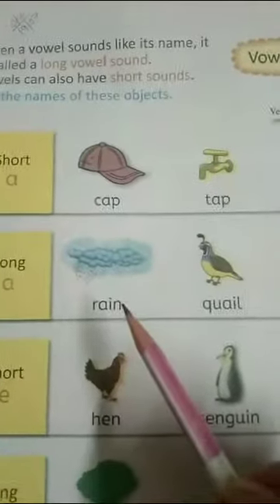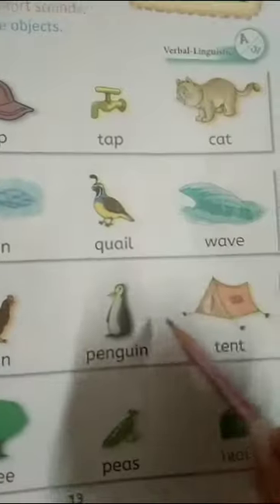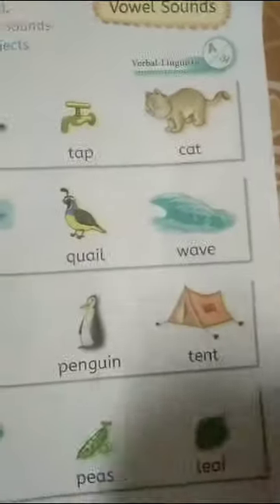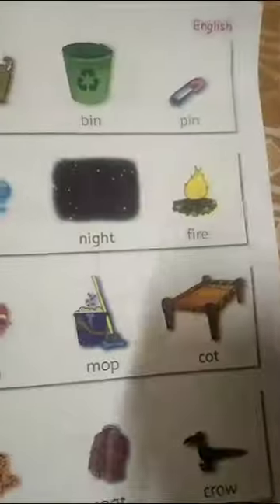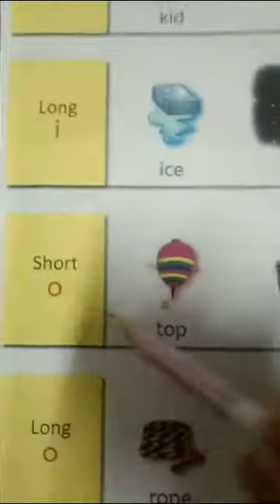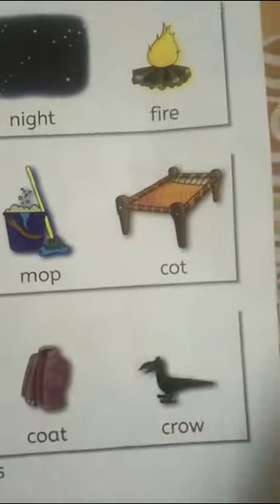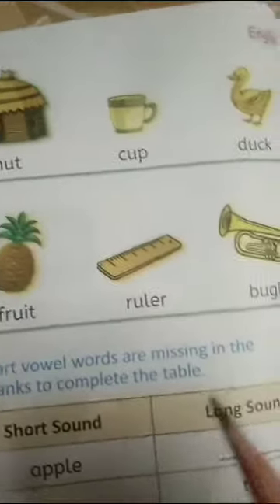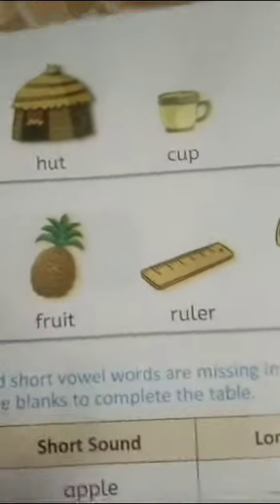Classwork, English, Class UKG, Date 24/07/2023